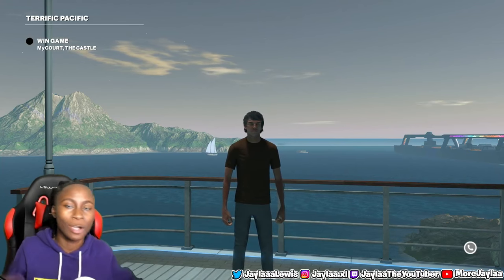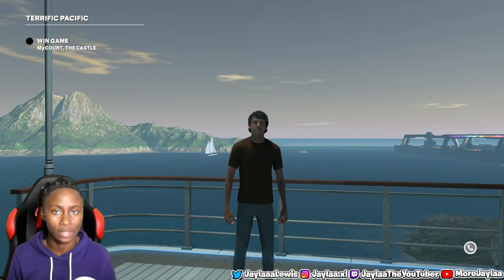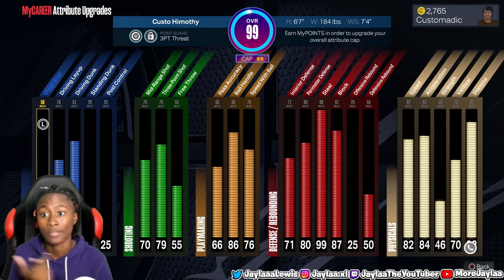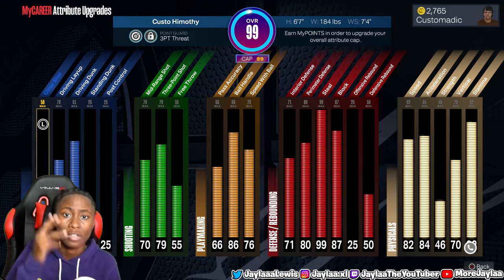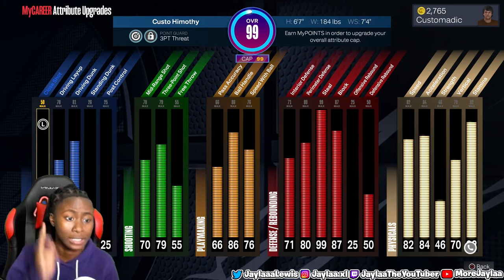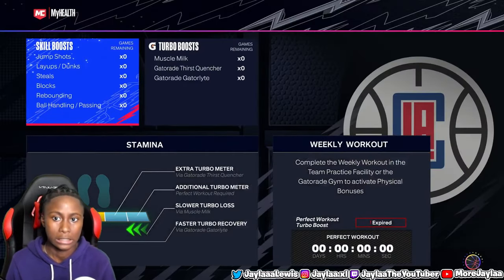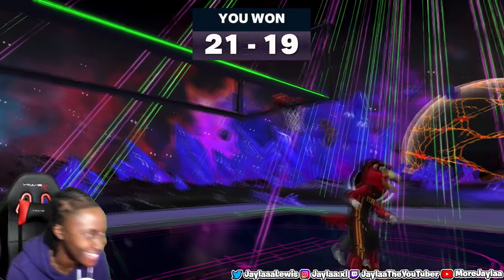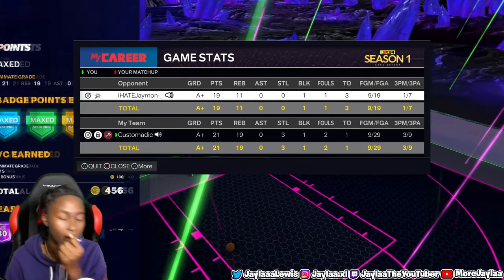i will NEVER play NBA 2K24 current gen again!